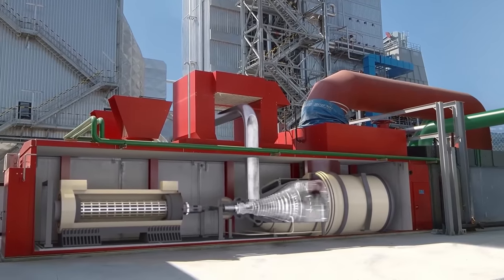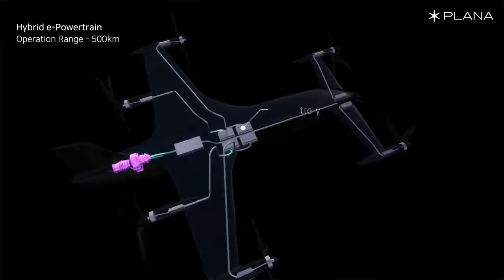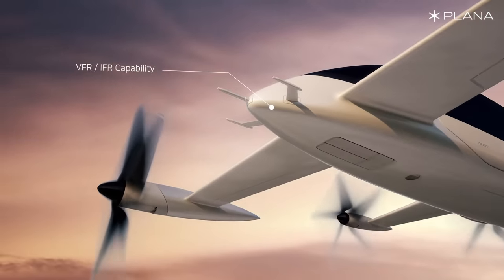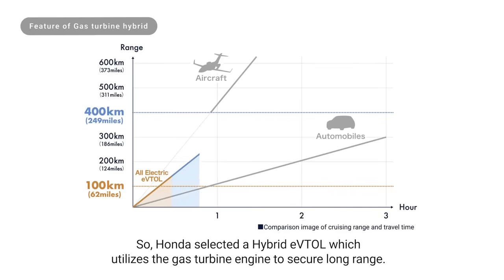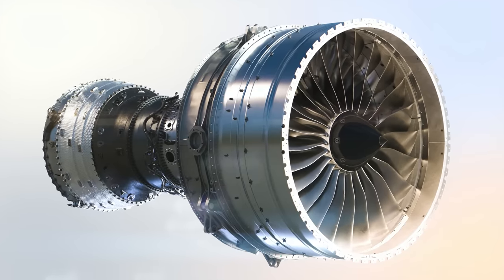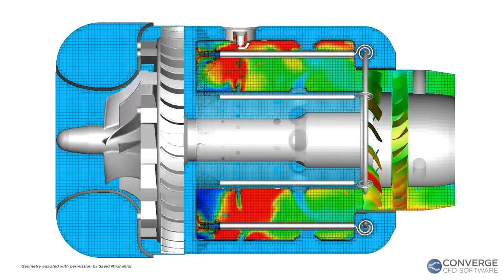New JET ENGINE Will Change AVIATION Forever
We take a look at how turbogenerators are being implemented as hybrid power trains for aicraft. Furthermore, there are AM developments which could drastically cut costs and make aviation more accessible.